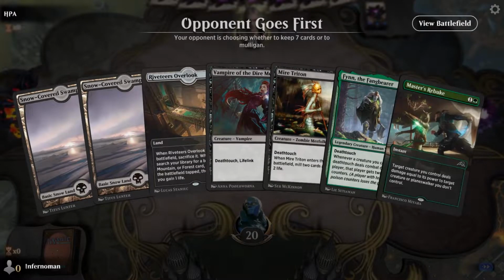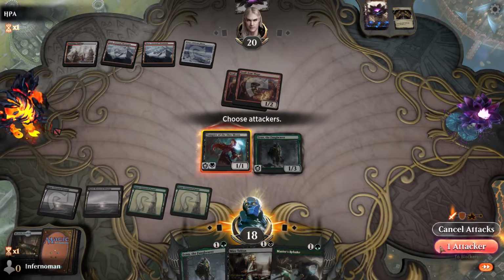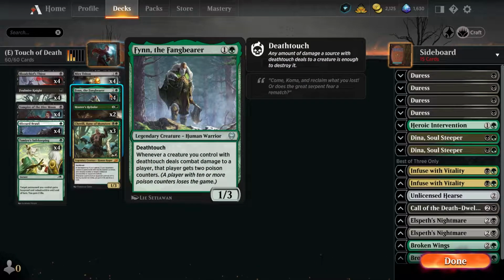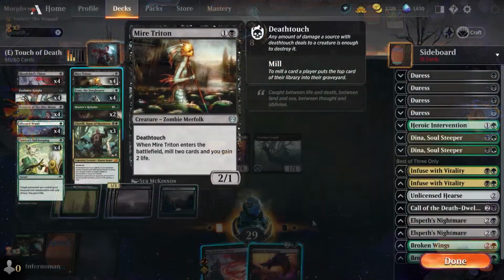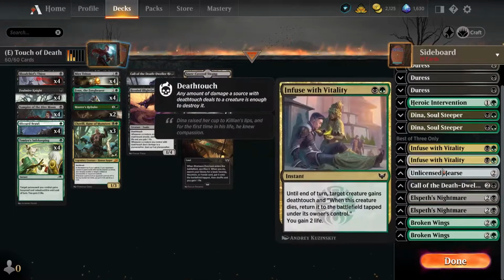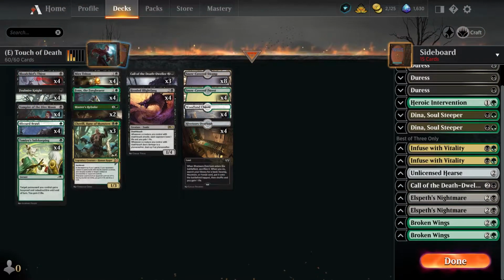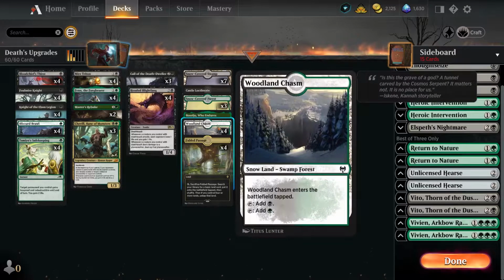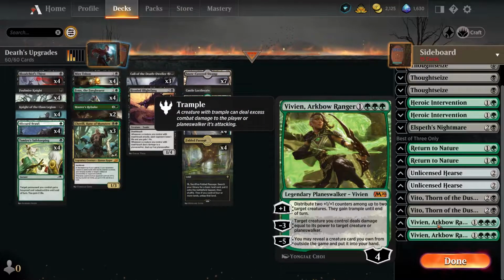Infect opponents with Poison Counters | Explorer MTG Arena Deck Tech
Hello my fiery friends! The Infernoman brings to you our latest MTGArena Deck Tech and gameplay video. Infect your opponent with poison and win with a touch of death in the Explorer format! It's only 6 Rares, 3 Mythics!

00:00 Intro
00:10 Hello my fiery friends
00:31 The Match
03:43 Deck Tech
09:24 Like Follow Subscribe!
09:38 Deck Weakness
14:39 Final Thoughts
15:02 Ending and Burn Bright